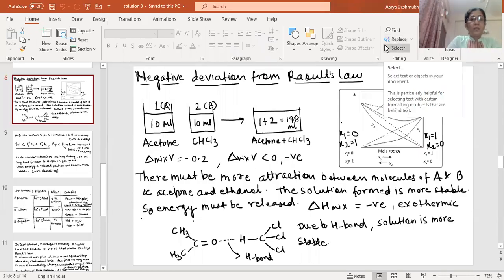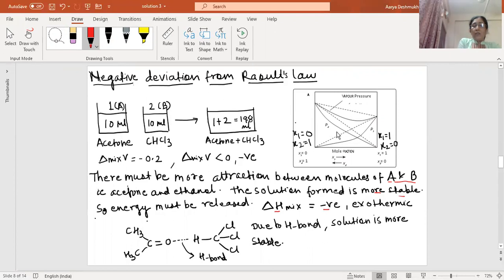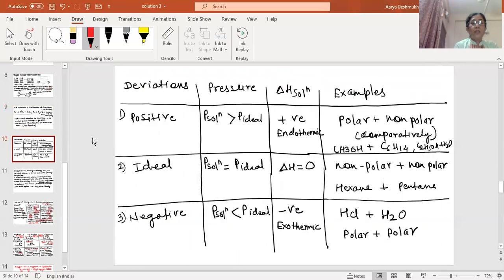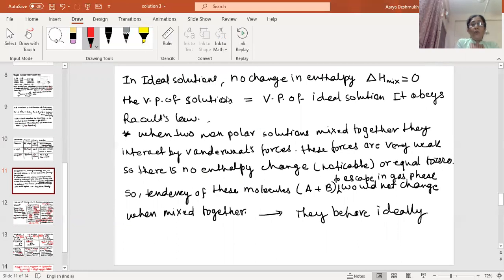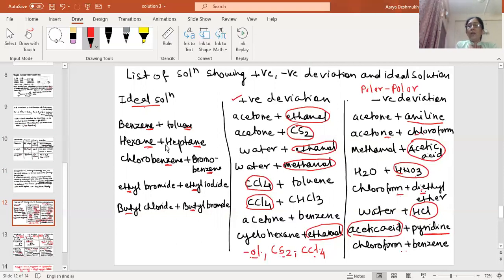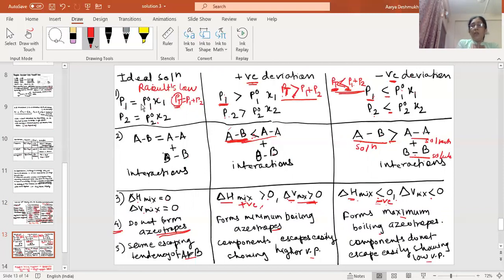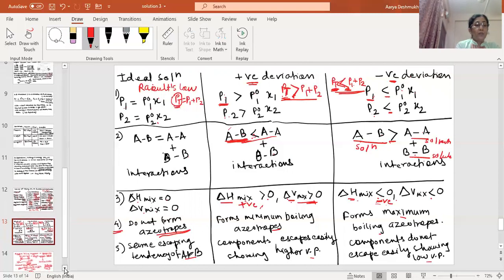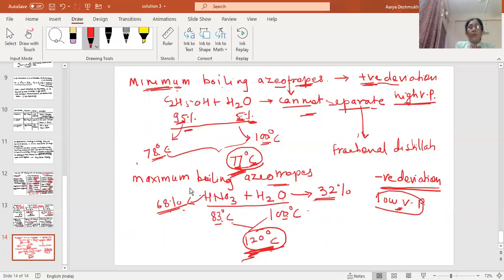Negative deviation from Raoult's law and azeotropes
Minimum boiling azeotropes and maximum boiling azeotropes